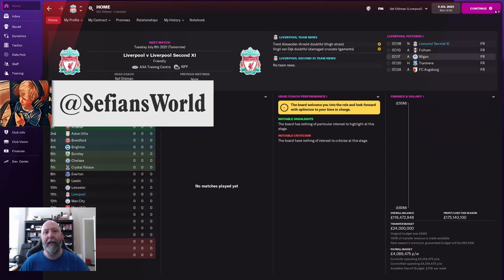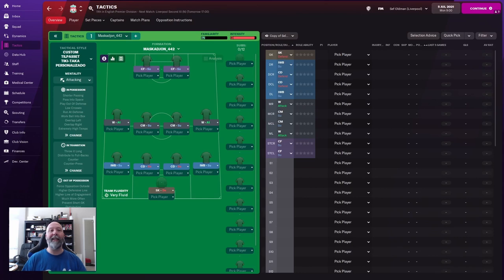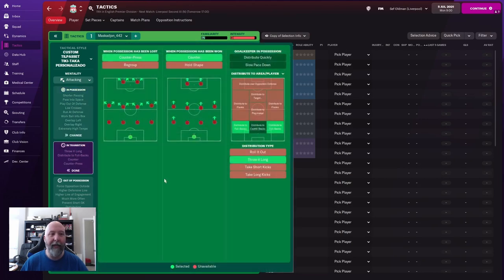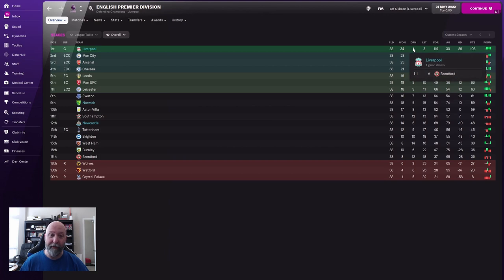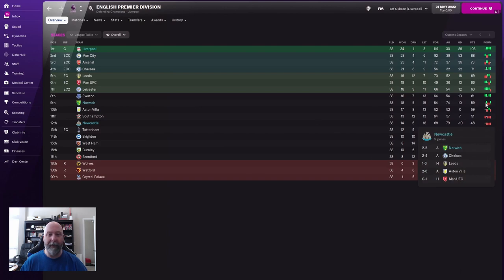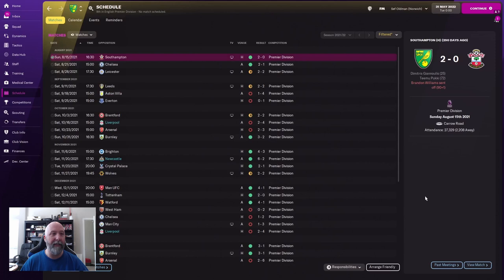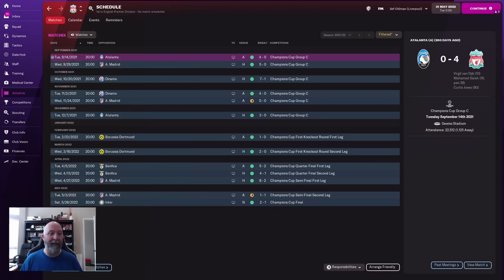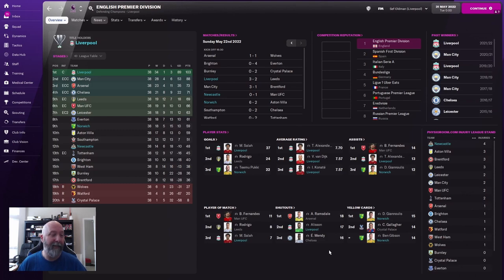Top of the League 4-4-2? | Tactics Talk | FM22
Originally posted on FMBlog's Youtube channel!

Looking for a 4-4-2 that could do wonders for your middle to bottom of the league team?  With the right players, maybe this could work.